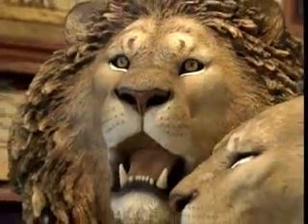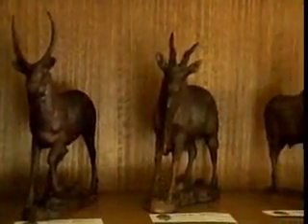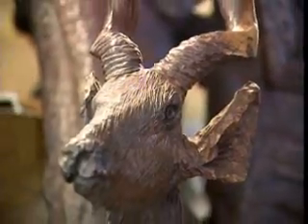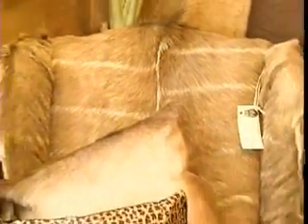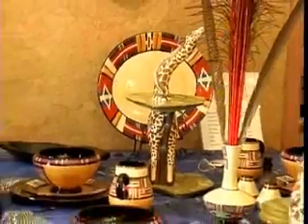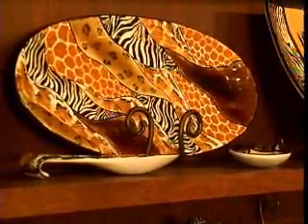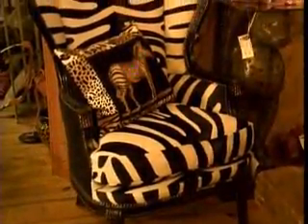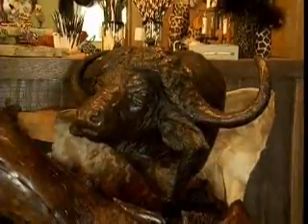African Dreams - Discover the Hill Country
Discover the Hill Country is a great source of marketing, advertisement, and exposure.